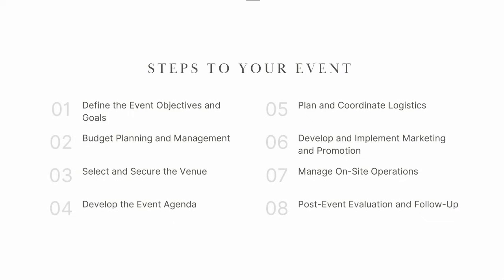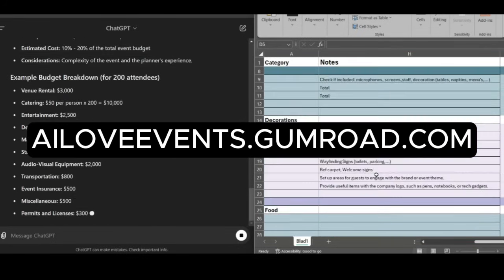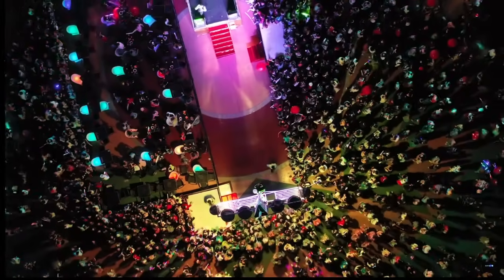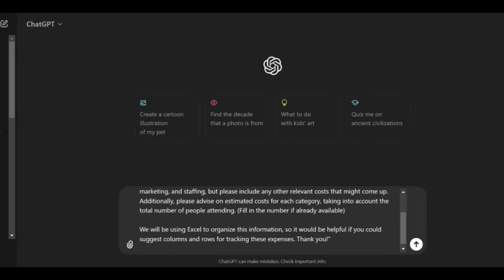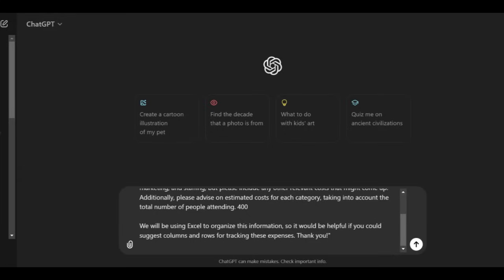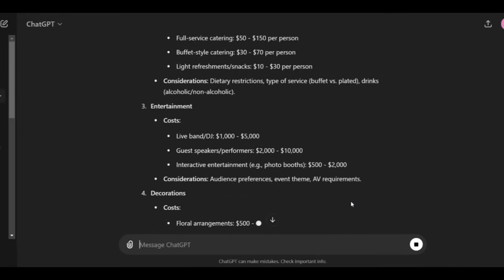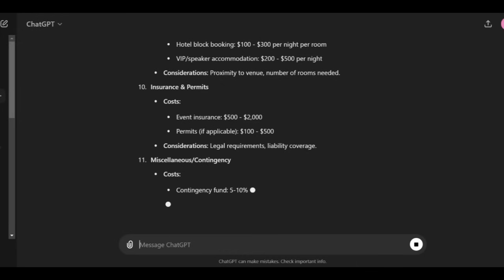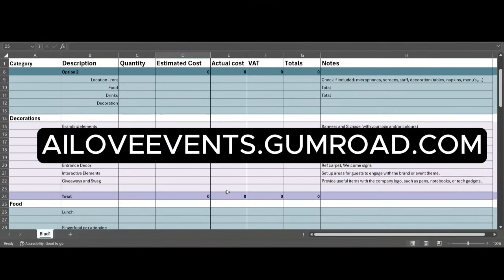Manage your Event Budget - Tutorial 2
In this session, we'll dive into how to effectively manage your event budget using AI and Excel. You'll learn how to leverage ChatGPT to estimate costs and use Excel for detailed financial planning, ensuring your event stays on track and within budget.

00:00 - Introduction
00:21 - Determine the Budget
01:49 - Estimate the Costs
04:00 - Track your Spending
4:42 - Conclusion